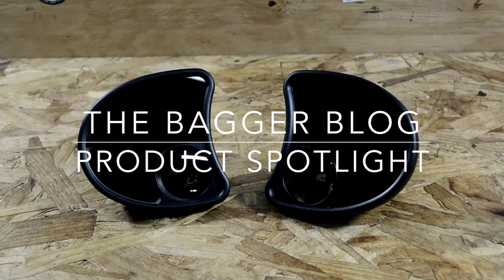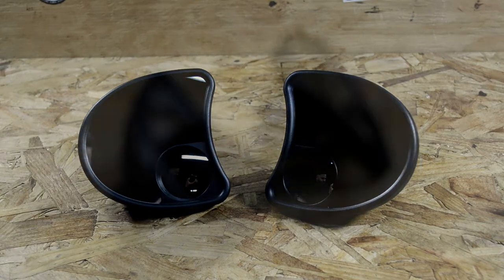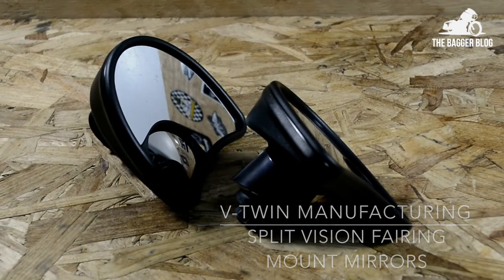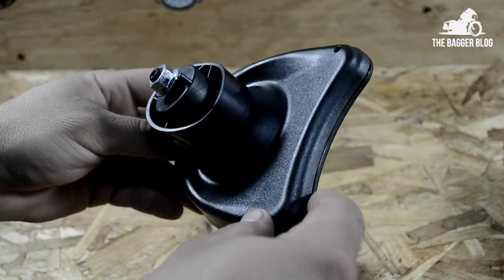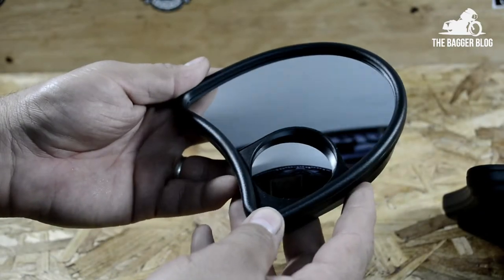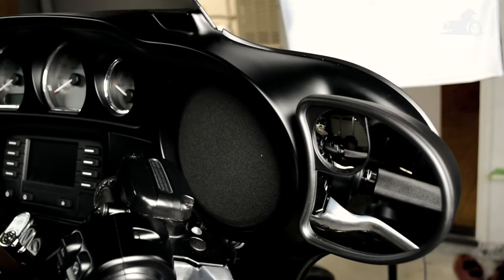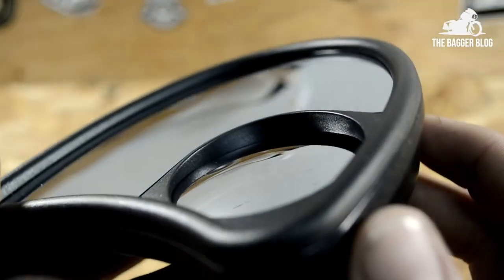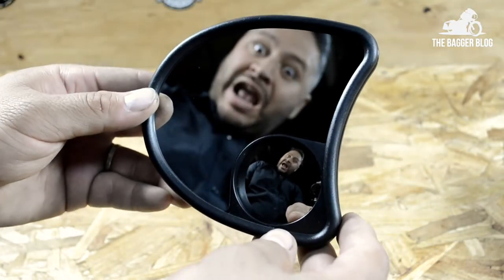VTWINNOW.COM - Split Vision Fairing Mount Mirrors by V-Twin Manufacturing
VTWINNOW.COM product spotlight of V-Twin Manufacturing's Split Vision Fairing Mount Mirror Set. V-Twin Product ID: 34-1336. This product was designed for Harley-Davidson batwing fairings. for additional images of this item.

for all the latest v-twin performance parts & accessories news.